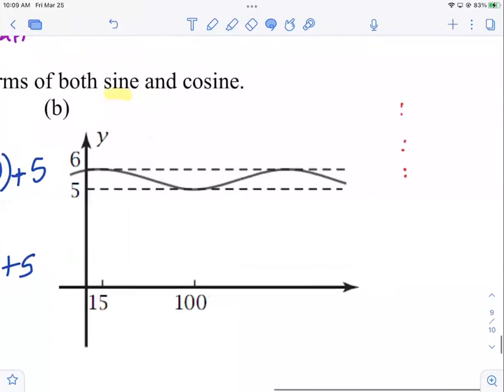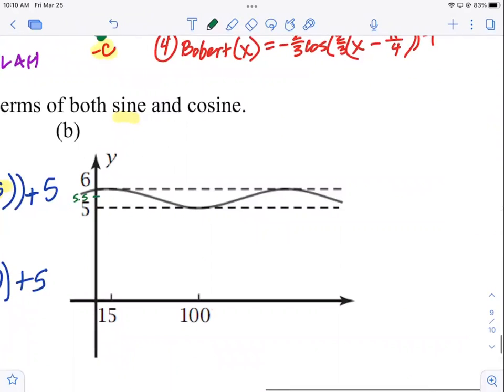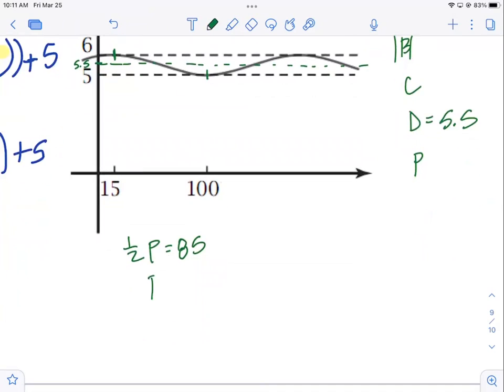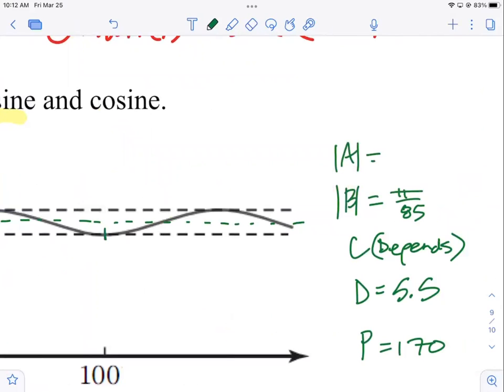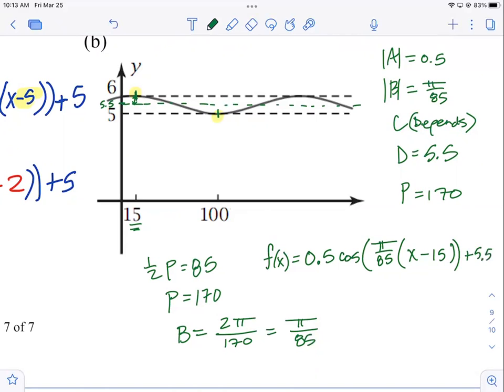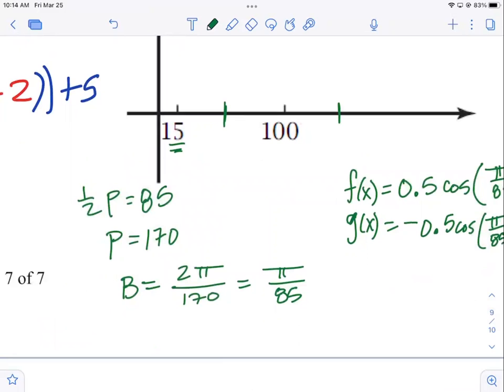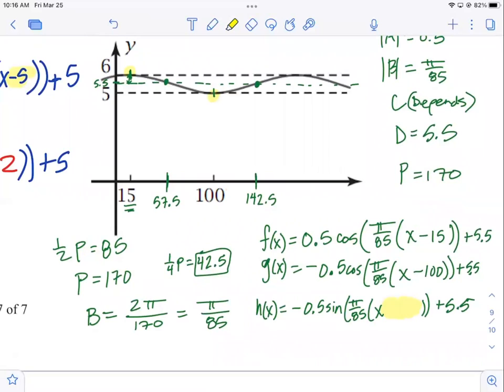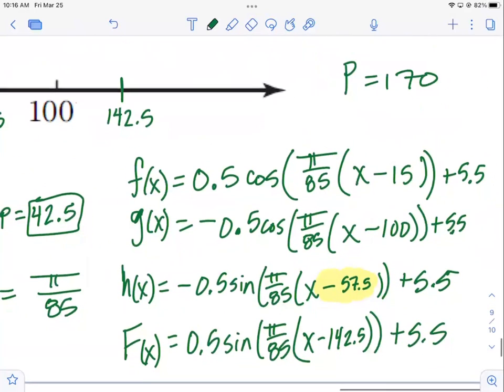Precal 5.4 Ex 13b